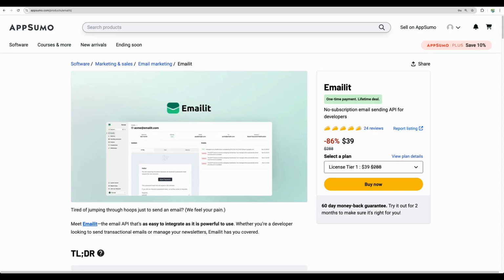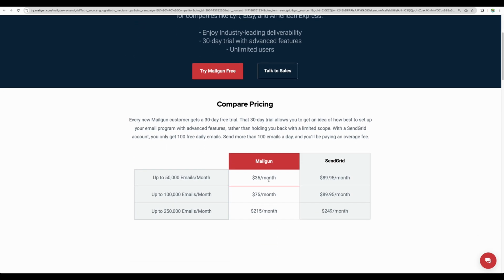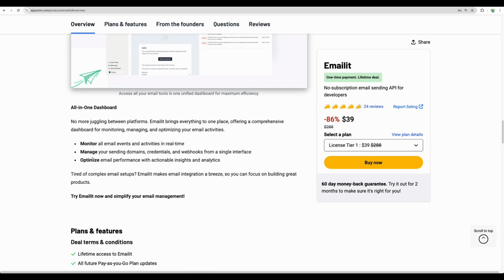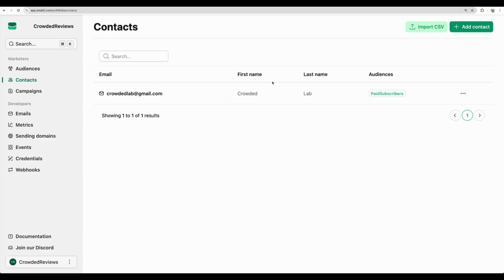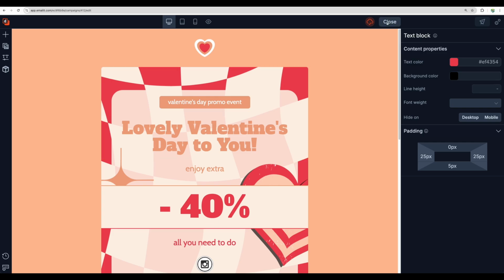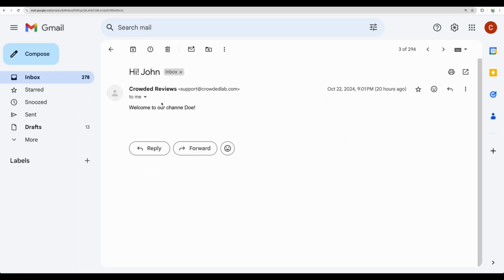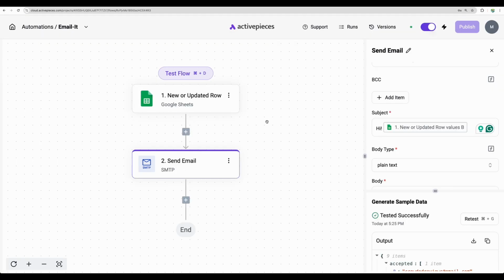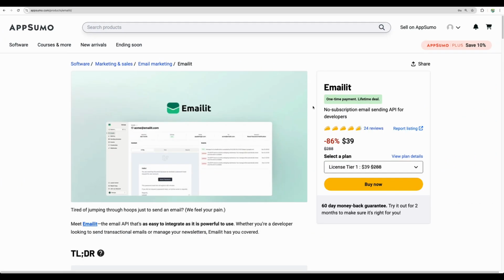Emailit Review: Best Cheapest SendGrid and Mailgun Alternative!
Welcome to Emailit review!

Are you tired of jumping through hoops just to send emails? ✉️ Say hello to Emailit, the seamless email API designed for developers and entrepreneurs just like you! Whether you're managing newsletters or sending transactional emails, Emailit transactional email api simplifies your tasks with ease. 🚀

Here's what makes Emailit stand out:
✨ Unlimited Domains – Freedom to manage multiple domains without limitations!
🚀 Send via REST API or SMTP – Flexible options to suit your preferences.
💌 Up to 1M Email Credits per Month – Power through your email lists like never before.
🔗 Webhooks Included – Enhance your workflow with sophisticated integrations.
📊 All-in-one Dashboard – Comprehensive view for managing your email campaigns.
🤖 Discord Support – Get your questions answered in real-time.

Thanks to the Emailit AppSumo lifetime deal, you can get all of this without breaking the bank! 🏦 Dive into Emailit and supercharge your email campaigns today!